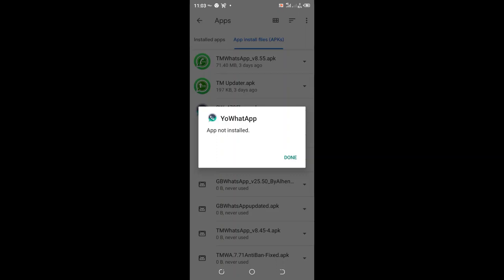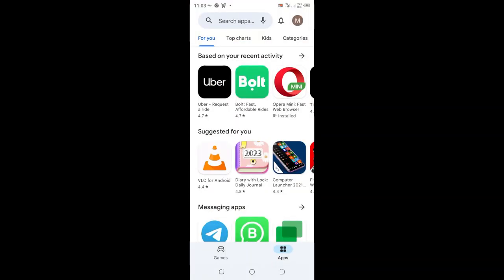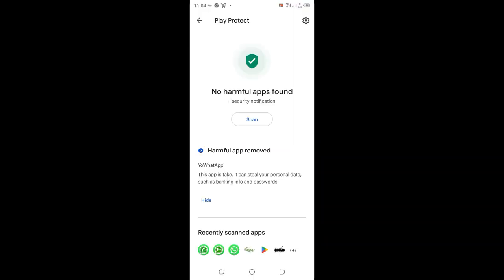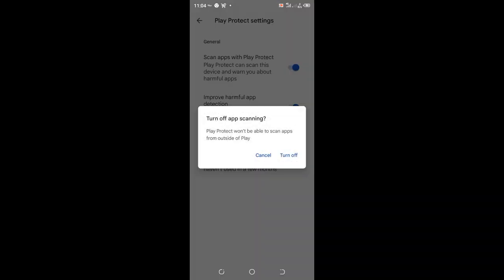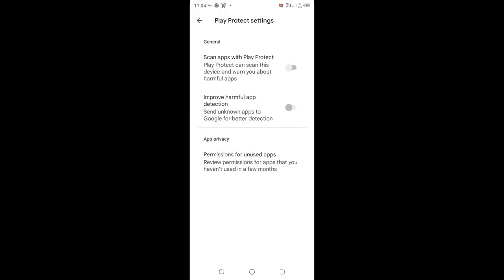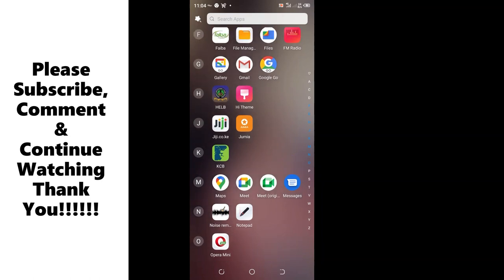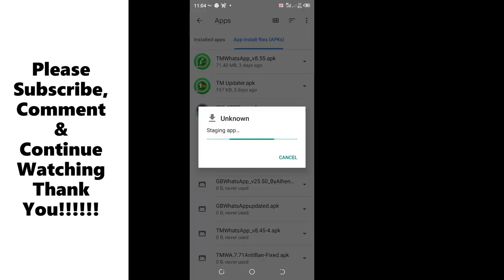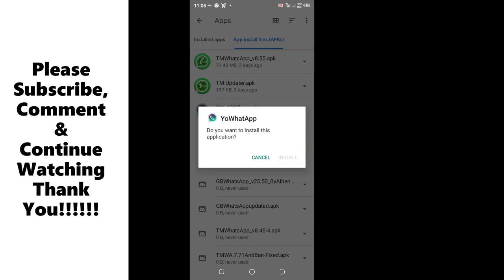App Not Installed || How to solve App not installed problem in any android Smartphone 2023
App Not Installed || How to solve App not installed problem in any android Smartphone 2020
 1.app not installed play store
2.app not install problem solve
3.app not installed android fix
 4.app not installed solution
5.app not installed android fix Apk editor
Related tags.